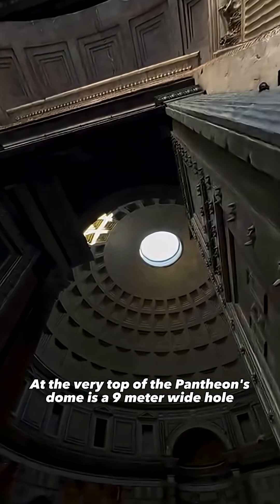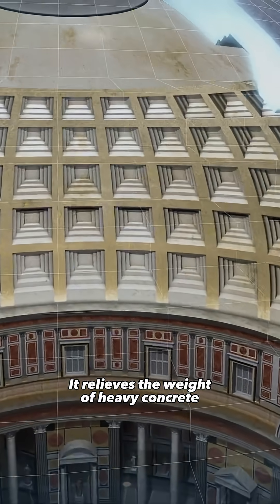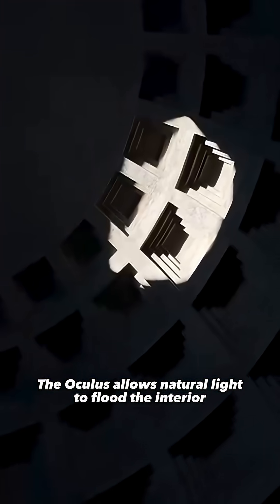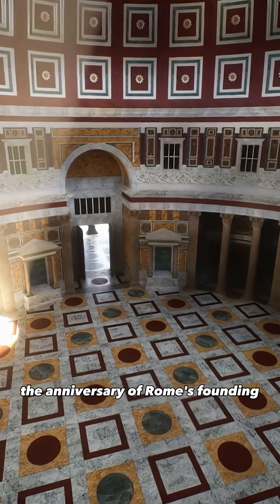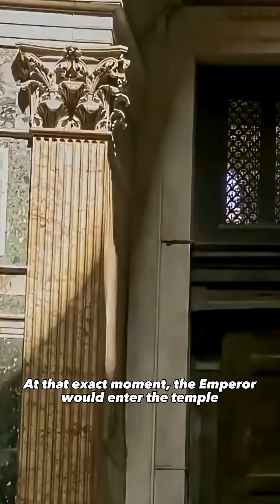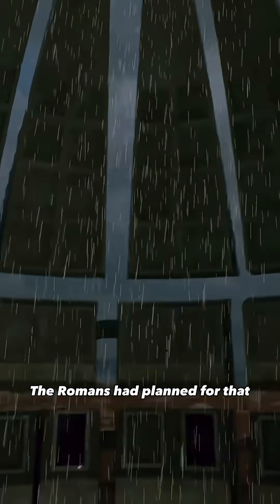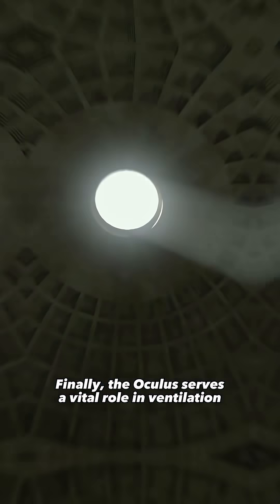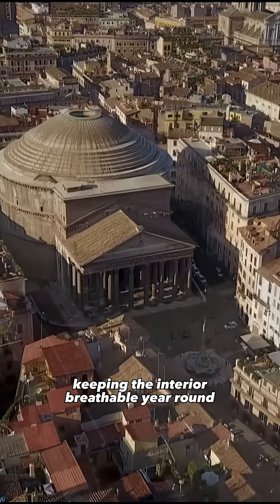The Oculus of the Pantheon